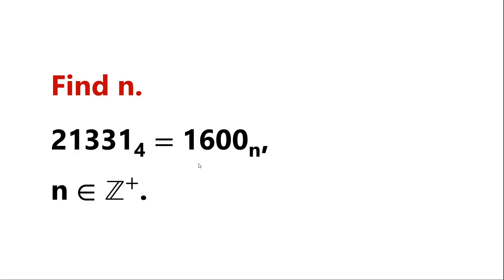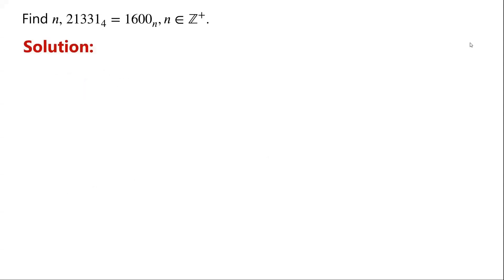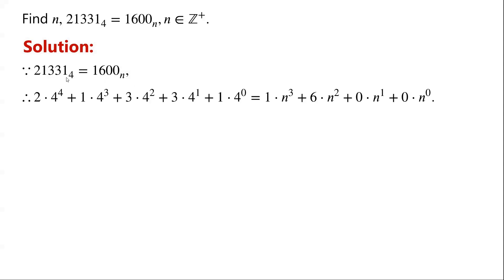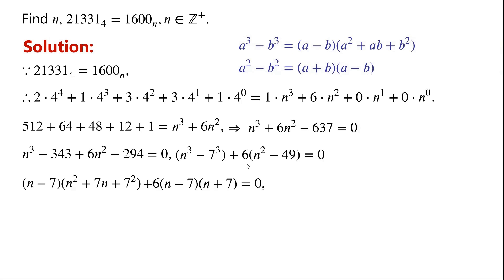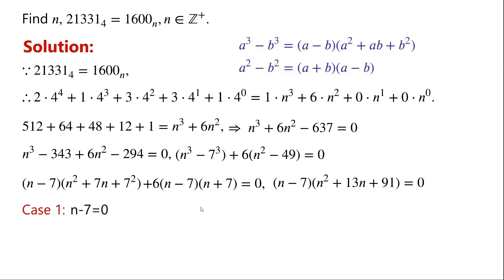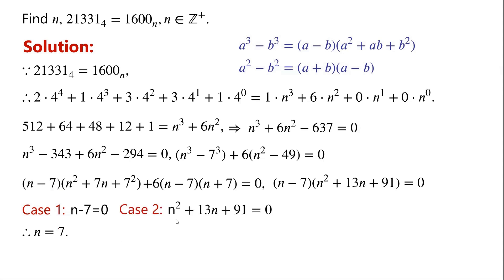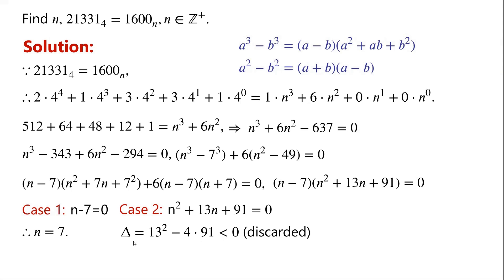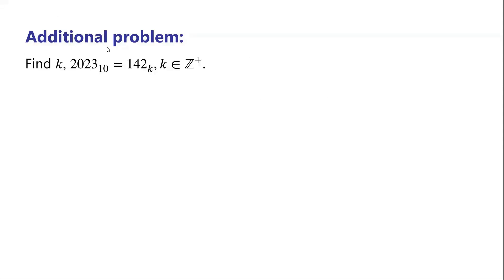A nice number systems problem. | How to solve it? | You should know the method.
This video explains how to solve the equation which involves number systems. The problem is converted to solving a cubic equation. Then using factorisation method to solve the cubic equation.

Number theory
Number systems
Solve a cubic equation
Solve a cubic equation using the rational root theorem
Solve a cubic equation using synthetic division
Solve cubic equations
Solve cubic equation using the rational root theorem
Solve cubic equations using synthetic division
Solve cubic equations using factorisation method

Mathematical challenges
Olympics math
Olympics maths
Olympics mathematics
Math Olympiad